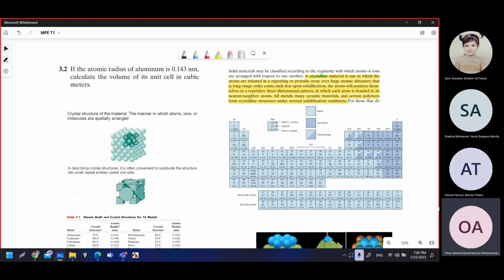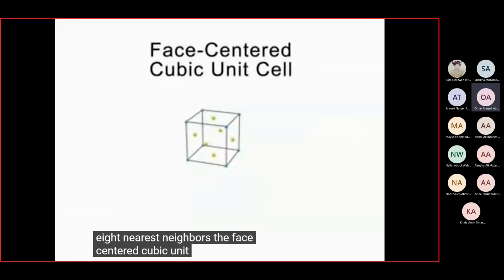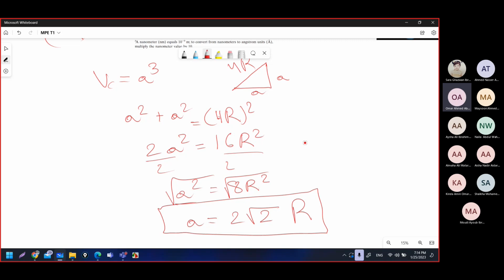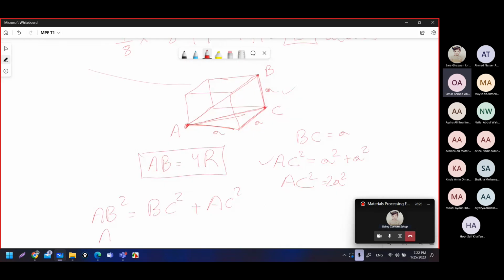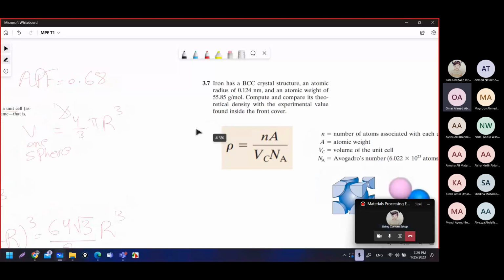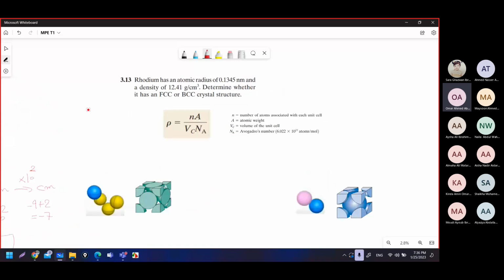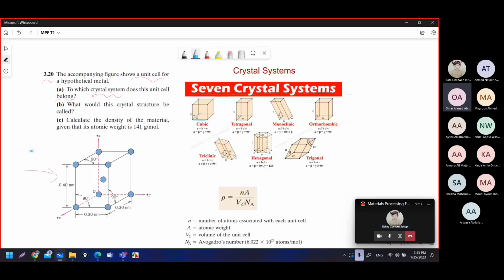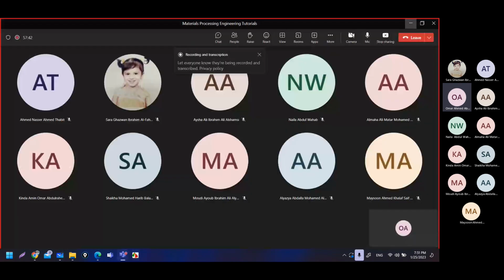Tutorial 1- CH3 : The Structure of Crystalline Solids - Atomic Packing Factor & Density of FCC & BCC